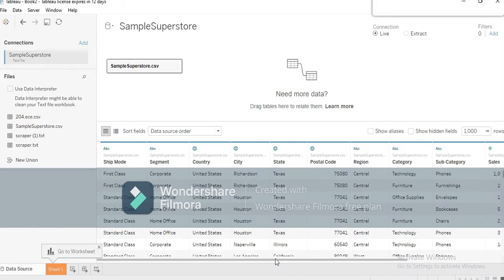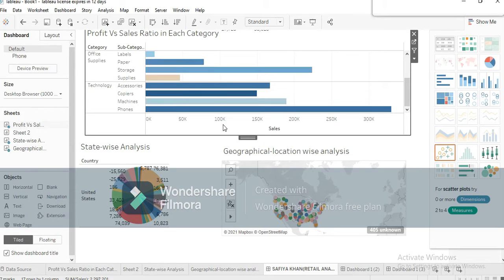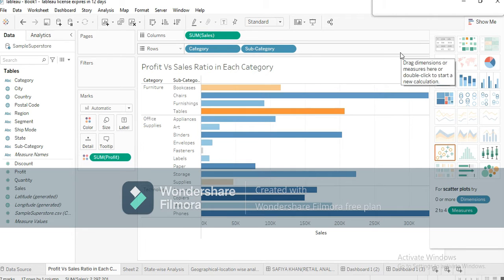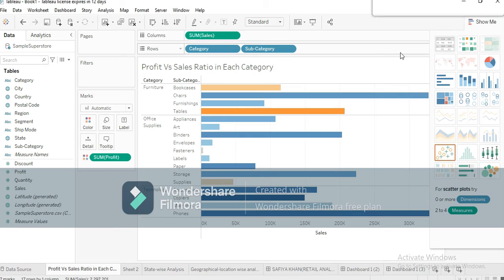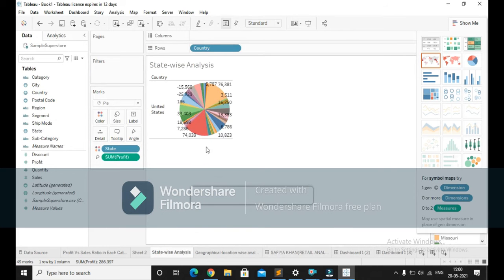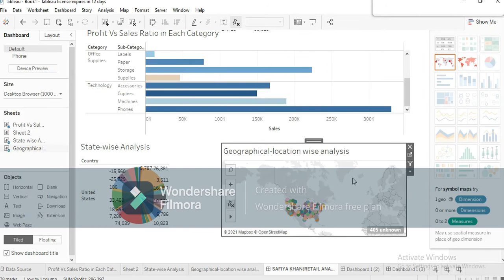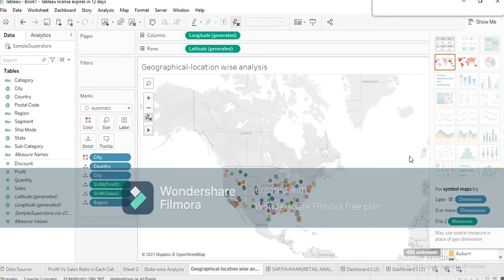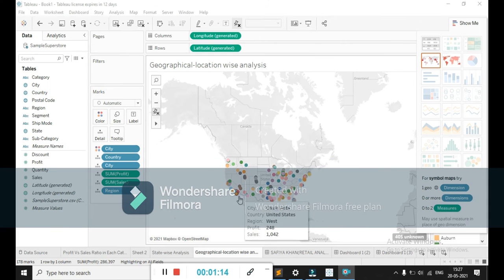Exploratory Data Analysis(Retail)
This video is created as a part of an internship in The Tech Sparks Foundation.tsf for the gripmay21 task3.